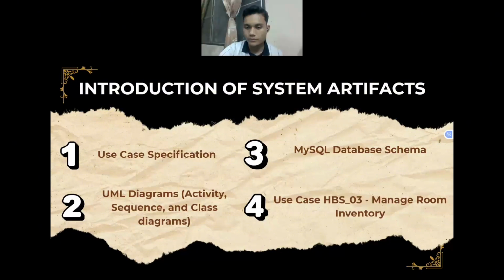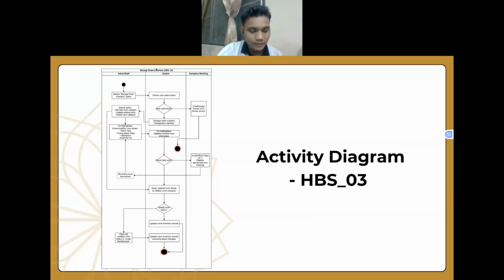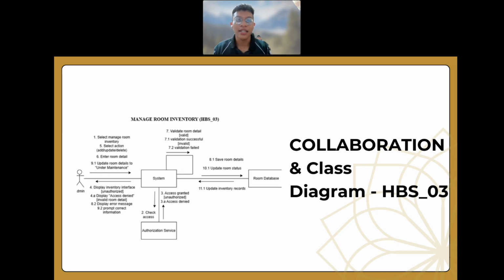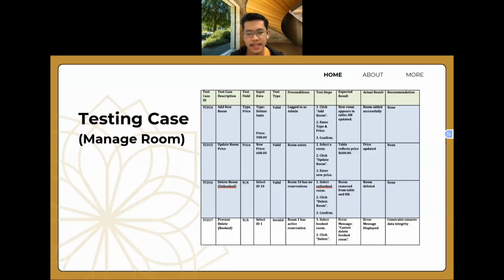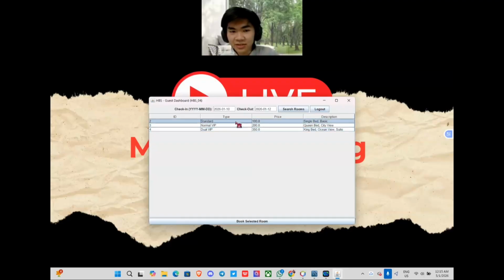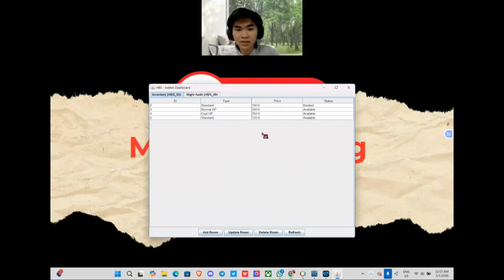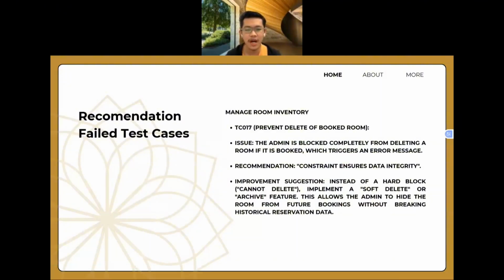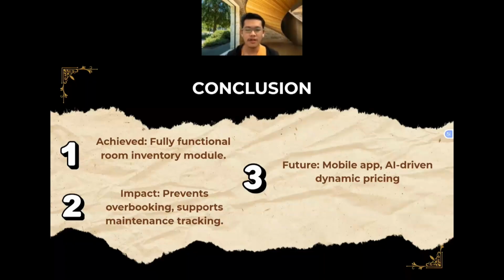STTDK2013 || DATABASE MANAGEMENT SYSTEM || (A) || EDC HOTEL BOOKING SYSTEM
The Hotel Room E-Booking System (HBS) is a comprehensive software solution designed to automate and streamline the core operational workflows of a modern hotel. As the hospitality industry demands higher efficiency and real-time data management, manual processes for room reservations, inventory management, and facility booking are increasingly prone to errors and delays. This project aims to resolve these challenges by providing a centralized digital platform that seamlessly connects guests, front desk staff, housekeeping personnel, and system administrators.